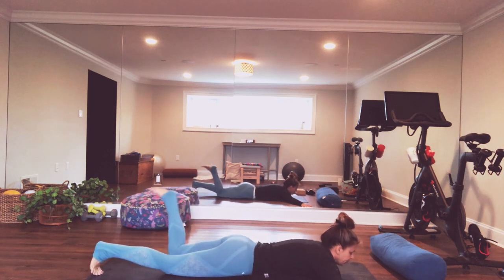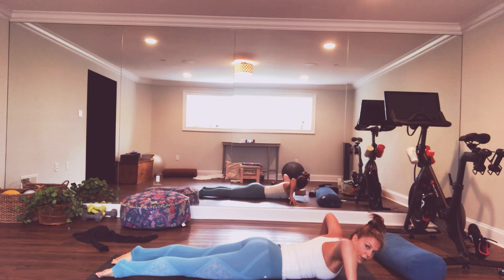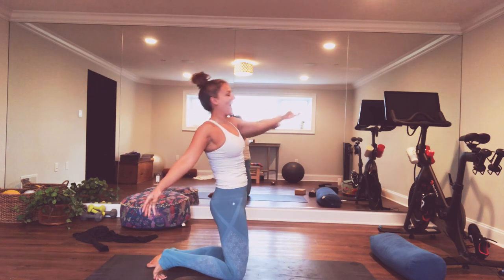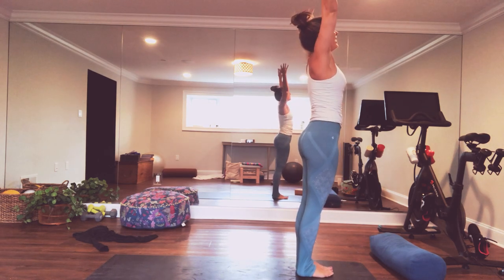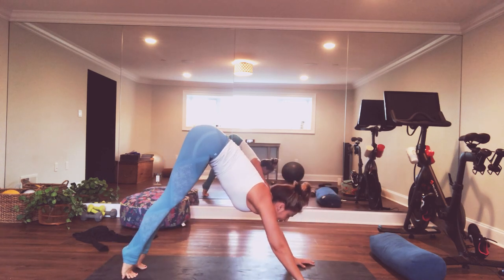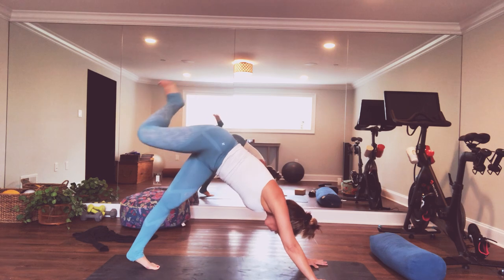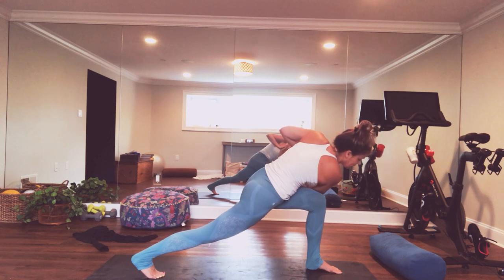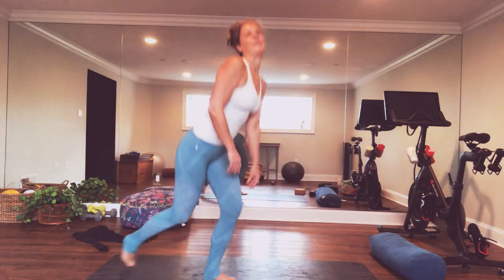Surfs up! No Butts about it.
50 min complete vinyasa  gluteus fabulous yoga class as we learn to ride the waves. Next post extra 10 mins of add on!